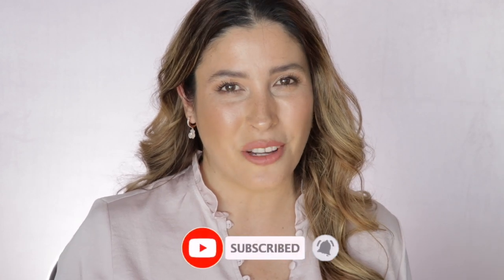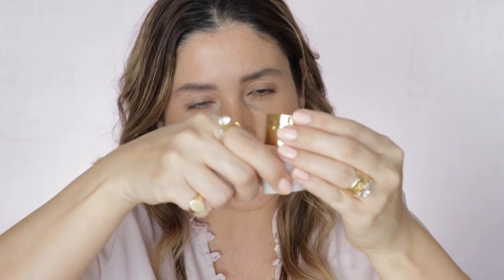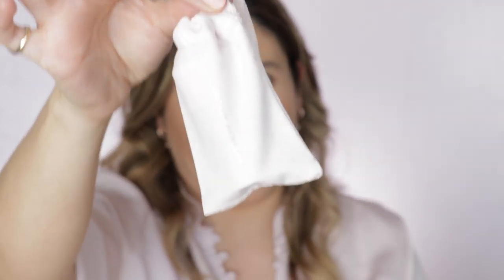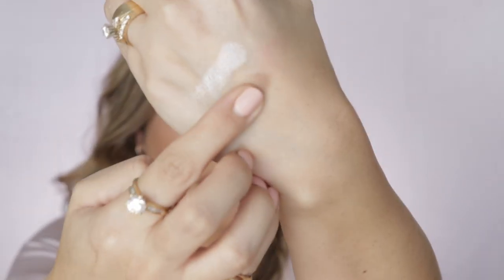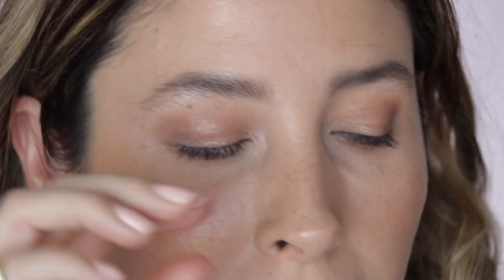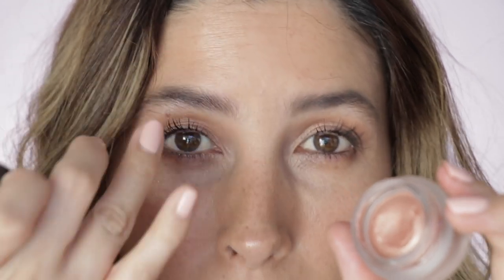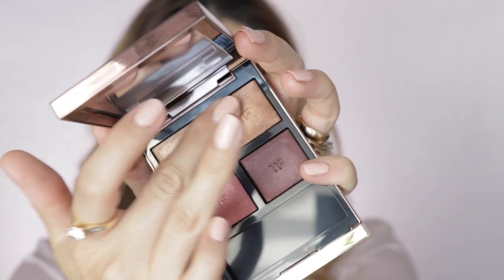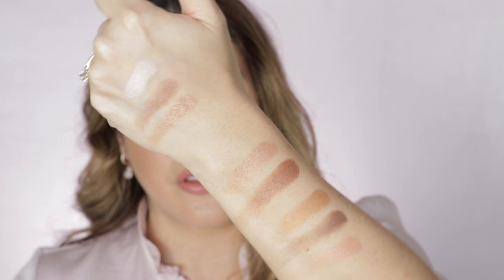WESTMAN ATELIER LES JOURS EYE PODS TRIO Review Swatches Eye Look Comparisons Gucci Eyeshadow Palette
Hi Friends!

In today's video, I'm, for the first time, trying a product from the renowned makeup artist, Gucci Westman! It is the NEW WESTMAN ATELIER LES JOURS Eye Pods Trio - a very unique concept for an eyeshadow palette with shades suitable for everyday wear. I'm excited to give you my first impressions, comparisons, demo and an eye look using these eye shadows. :)

A very important statement I want for you all to know loud and clear that I'm here to support the BLACK LIVES MATTER Movement, for it is important for any and all types of discrimination to stop! As a Latina woman,  an inmigrant, there is no place in my heart, in my family and in my life for discrimination and abuse.

Here there are a few links for ways on how to help, we are stronger together!

💝 MY MAKEUP TODAY  ↓

→ Westman Atelier Eye Pods - Les Jours (demo) - also available in Les Nuits  *
→ Tom Ford Shade and Illuminate Doft Radiance Foundation (5.6 Ivory Beige) *
→ Pat McGrath Sublime Perfection Concealer (LM10) *
→ Gucci Poudre de Beaute matte compact powder (Shade 6)*
→ Charlotte Tilbury Airbrush Matte Bronzer (Medium)*
→ Tom Ford Cheek Color (02 Love Lust) *
→ Hourglass Ambient Metallic Strobe Lighting Palette *
→ Hermes Rouge Lipstick (Rose Encens)  *
→ Hourglass Veil Setting Spray Soft Focus Effect  *
→ Marc Jacobs Beauty Highliner Gel Eye Crayon Eyeliner (Ro-cocoa) *

💝  FILMED WITH
This is the camera I use

@heyitsjackeline @WestmanAtelier @TomFord   @Guerlain @GUCCI @YSL Beauty @Pat McGrath Labs  @Charlotte Tilbury Beauty  @Hourglass Cosmetics @hermes